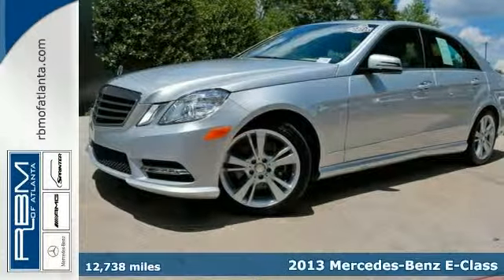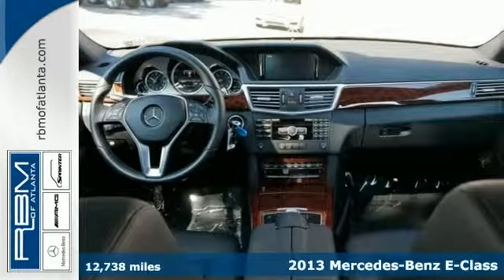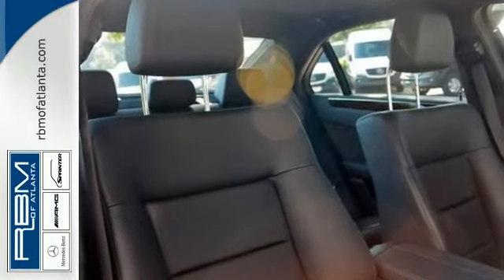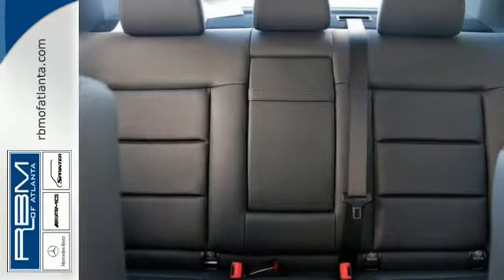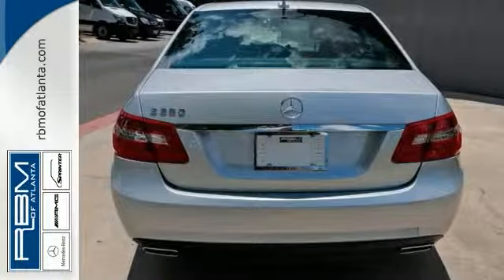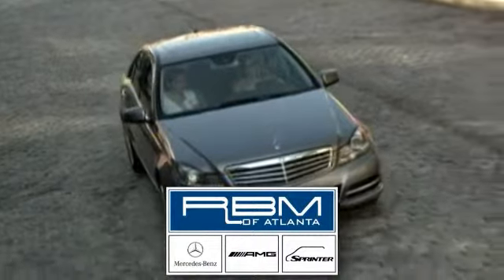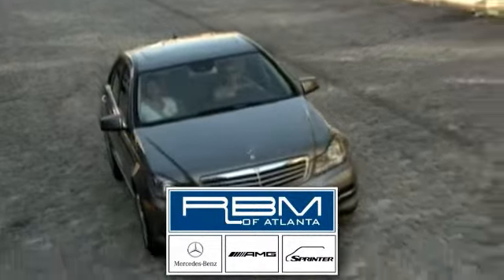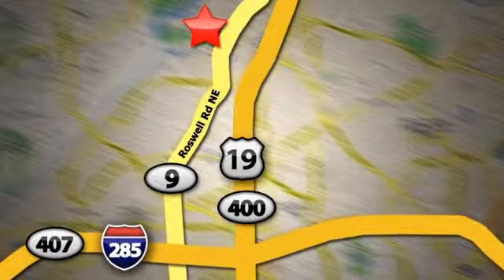Certified 2013 Mercedes-Benz E-Class Atlanta GA Sandy Springs, GA U12482 - SOLD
SOLD -

Year: 2013
Make: Mercedes-Benz
Model: E-Class
Trim: E350
Engine: 6 Cyl. 3.5L
Transmission: Automatic
Color: Diamond Silver Metallic
Interior: Black
Mileage: 12738
Stock #: U12482
VIN: WDDHF5KB2DA772356
UNLIMITED MILEAGE WARRANTY. CERTIFIED, ONE OWNER, CLEAN CARFAX! OPTIONS INCLUDE P01 PREMIUM PACKAGE WITH COMAND SYSTEM WITH NAVIGATION AND VOICE CONTROL, IPOD/MP3 MEDIA INTERFACE, SIRIUSXM SATELLITE RADIO, REARVIEW CAMERA, POWER REAR-WINDOW SUNSHADE, harman/kardon SOUND SYSTEM, HEATED FRONT SEATS, SPORT PACKAGE WITH SPORT BODYSTYLING, SPORT SUSPENSION, AUTO-DIMMING MIRRORS, POWER FRONT SEATS WITH MEMORY AND LUMBAR SUPPORT, LED DAYTIME RUNNING LAMPS, LOCKABLE SAFE BOX, GLASS SUNROOF, GARAGE DOOR OPENER, REAR SPOILER, 18 TWIN 5-SPOKE ALLOY WHEELS AND BURL WALNUT WOOD TRIM.

Give us a call at:

Address:
7640 Roswell Rd